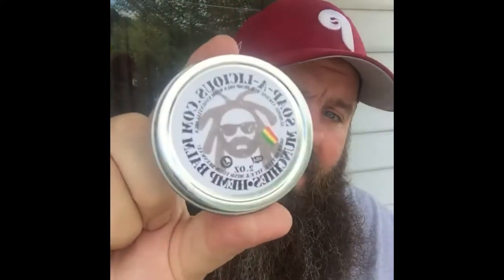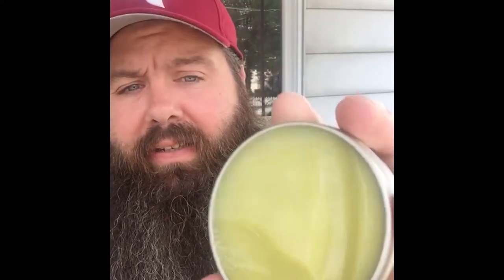Bigdaddybeardo reviews soapalicious munchies balm